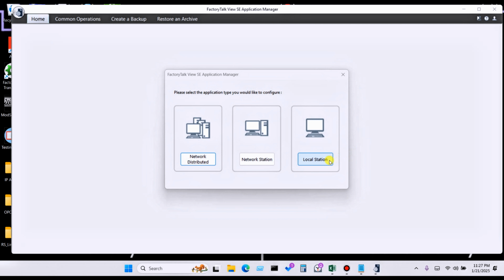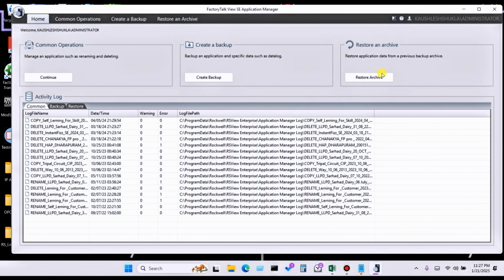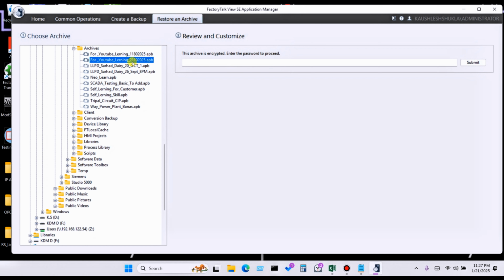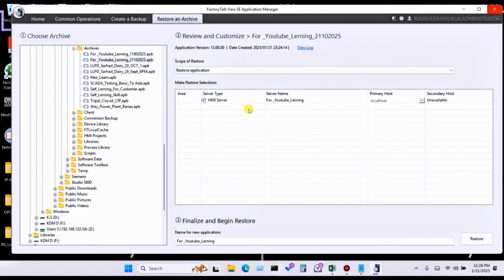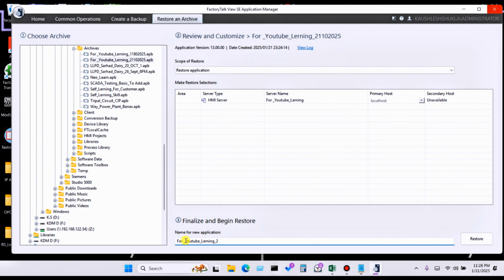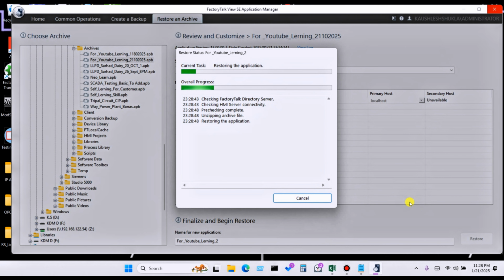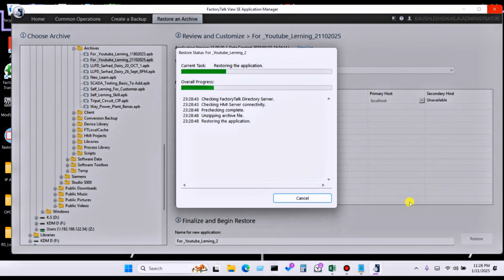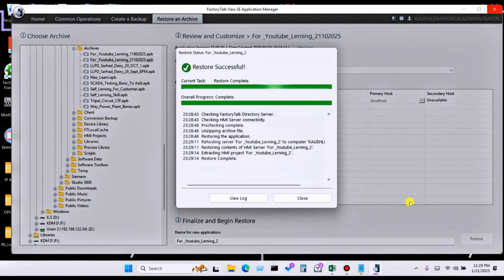How to Restore Password-Protected Backup || FactoryTalk View SE Application Manager | Rockwell SCADA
📌 Hello all of my friends welcome back to the YouTube channel, on this I am uploading videos related to industrial automation.

Need to restore an encrypted backup in FactoryTalk View SE Application Manager? This tutorial walks you through the step-by-step process of recovering your securely backed-up SCADA projects in FactoryTalk View Studio. Encrypting backups adds an extra layer of security, ensuring only authorized users can restore critical HMI applications.
📌 What You'll Learn:
✅ How to restore an encrypted backup in FactoryTalk View SE.
✅ Unlocking and recovering protected SCADA projects
✅ Best practices for backup security and restoration
Whether you’re troubleshooting, migrating, or securing your SCADA system, this guide ensures your HMI projects remain protected and operational.

                  Rockwell Automation
1.Studio 5000 Programing
2. Factory Talk View SE ( SCADA Software )
3. Factory Talk View ME ( HMI Software )
4. Rockwell Automation Tool

                             Siemens Automation
1. Siemens - TIA Portal - Basic To Advance Programing.
2.Siemens - TIA Portal - HMI desing.💻
3. Siemens - TIA Portal - SCADA ( PC System )💻
4. Siemens - TIA portal Tools

1. Formulas - Related to the Programming
2. Formulas - Related to the SCADA design.
                             Interview Question & Answer - Industrial Automation
1. Related to Programming.
2. Releted to SCADA.
3. Releted to HMI
     Interview Question & Answer - Electrical
1. Basic Electrical
2. Panel Testing.
3. Steps Panel testing.
4. Electrical Components
5 . Electrical Asosirisers
                            Interview Question & Answer  - Instrumentation
1. Industrial Instruments
2. Transmitters
3. Switches
4. Pumps.
5. Valves